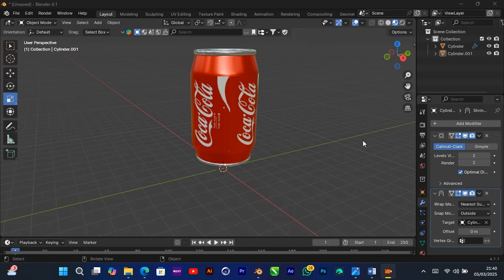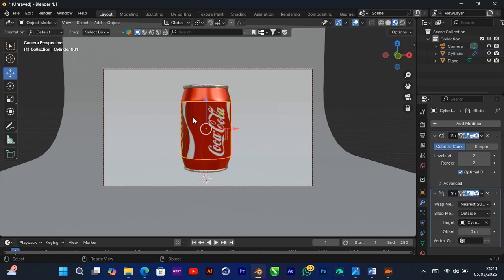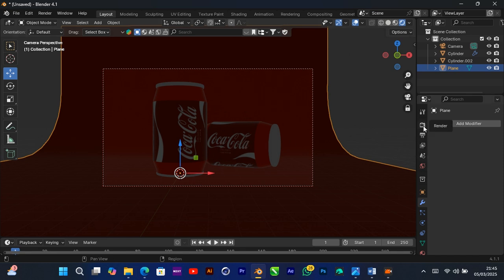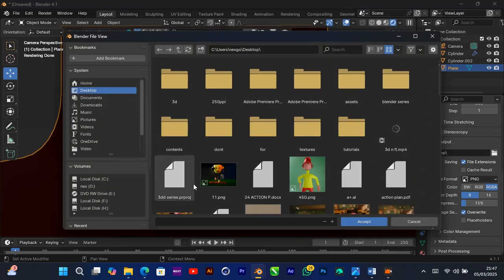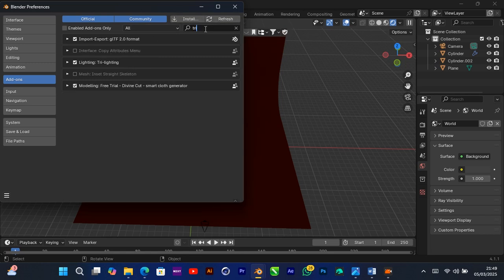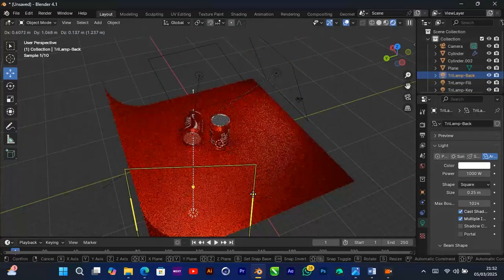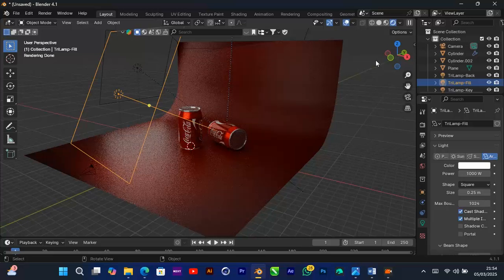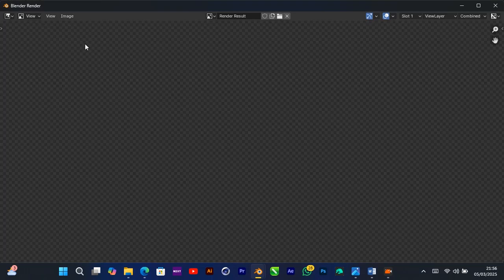Episode 5: Setting up scene and lighting for 3d rendering